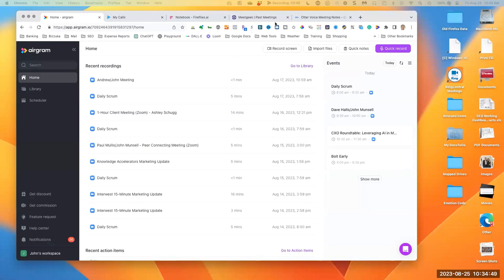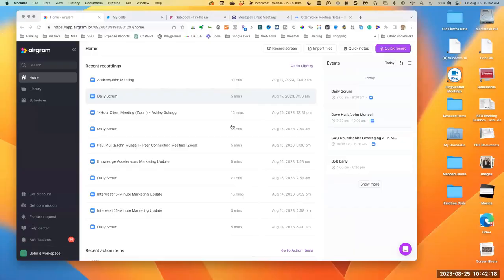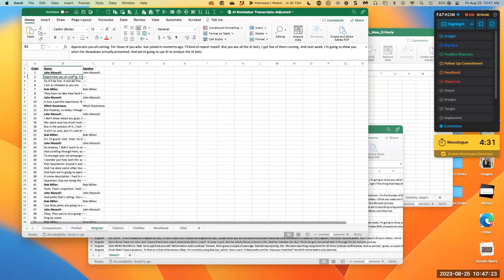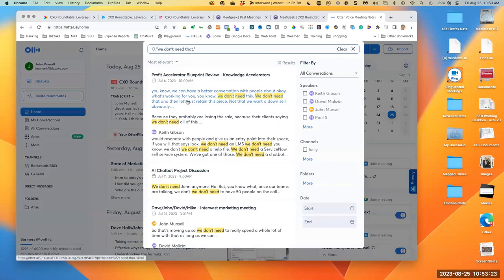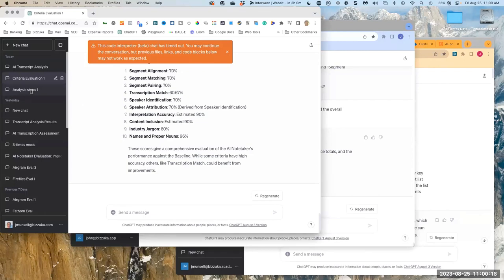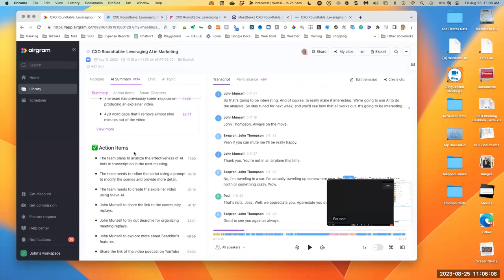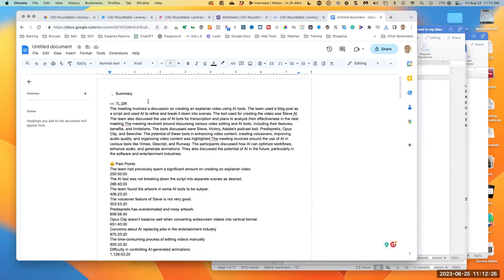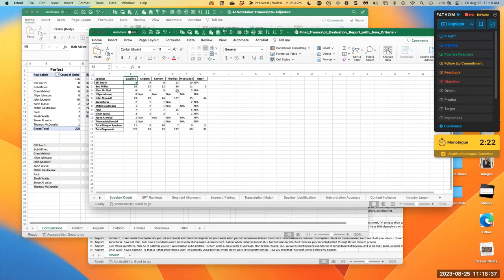Comparing AI Notetakers: The Results Are In aimarketing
You may have noticed the increasing population of AI notetakers in your Zoom meetings. The space is getting crowded. The question is... just how useful and accurate are they? In this exclusive CXO Roundtable, we dive deep into the competitive landscape of AI notetakers. We've run Fathom, Fireflies, MeetGeek, Otter, and Airgram through the paces. See the results.

Want to learn more about how you can grow your business by using AI rather than HR? Register (at no cost whatsoever) to join these roundtable discussions covering everything from AI tool customization to predicting the future (well, in terms of marketing trends).

🔑 Why Attend?

1. Develop a deep understanding of AI prompting strategies.
2. Learn to create a prompt library that scales with your business needs.
3. Engage in lively discussions and share laughs with a community of like-minded professionals.

Sign up once, pop in when you can, and let’s demystify AI in marketing together. No quantum physics degree required!